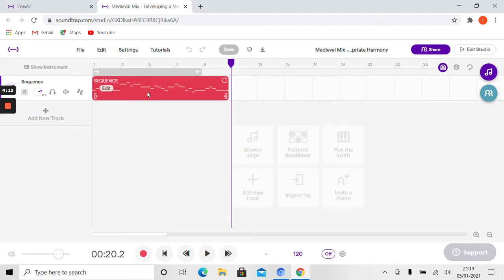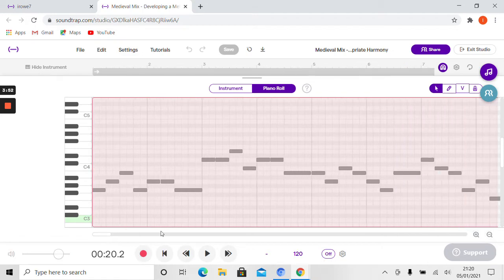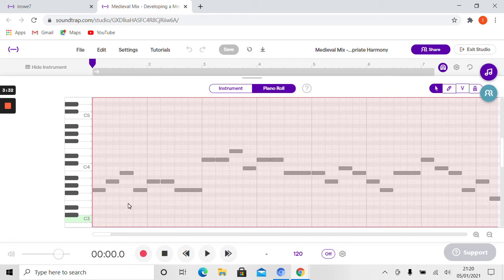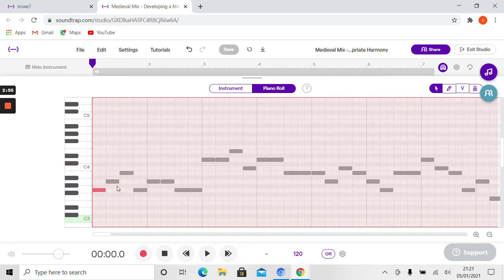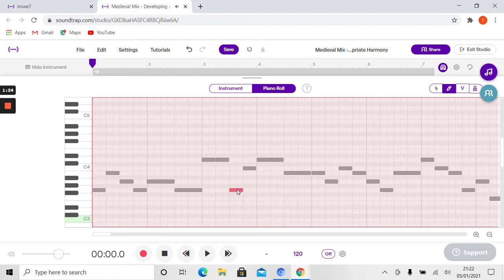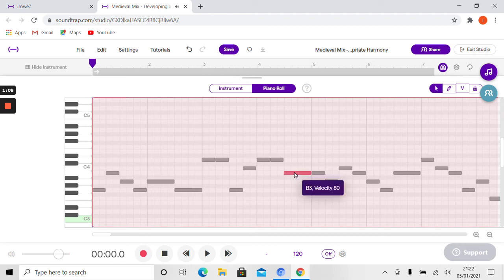Medieval Mix Piano Roll Video 1 Developing a Melody